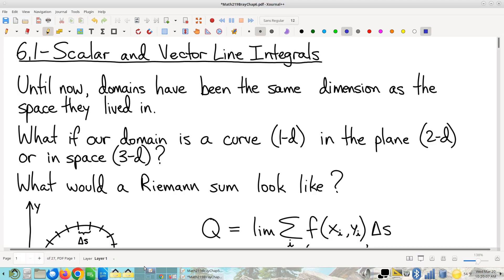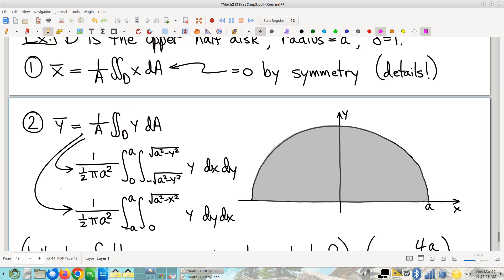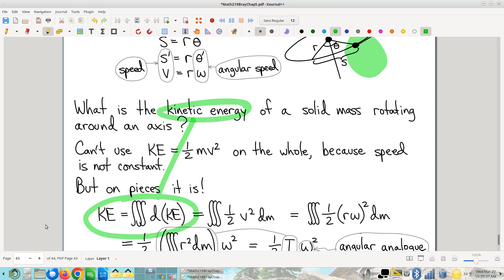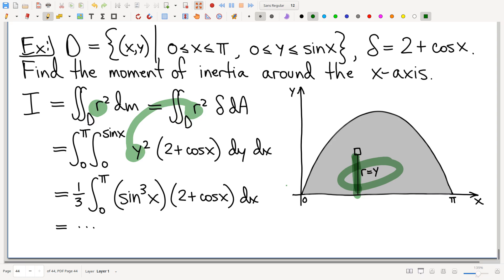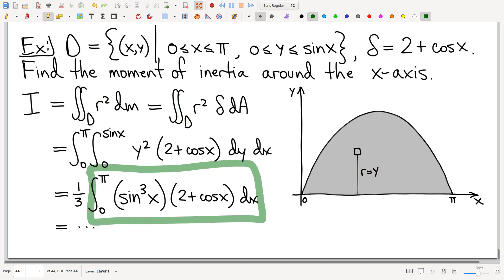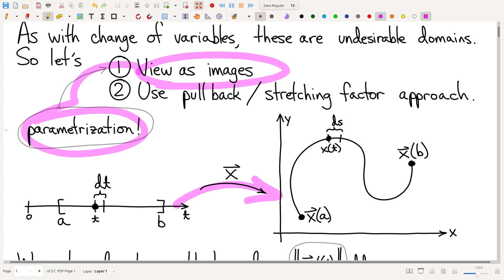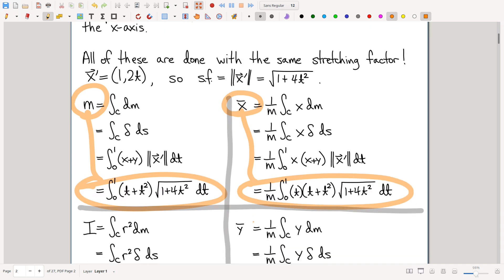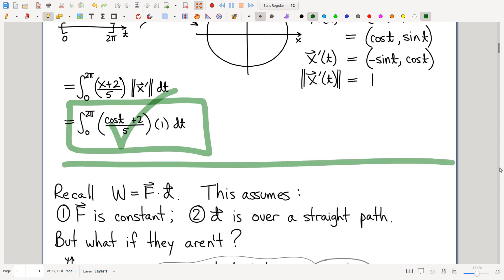2024 03 20 Math219 01